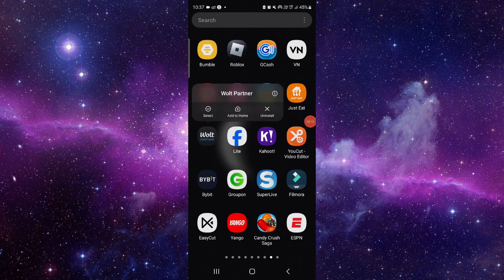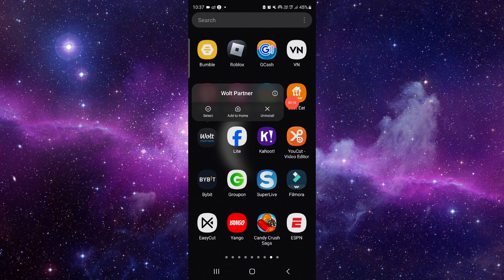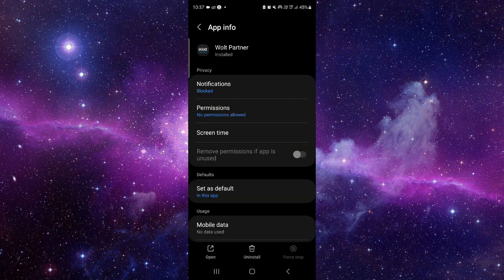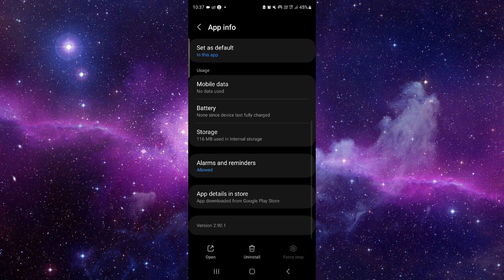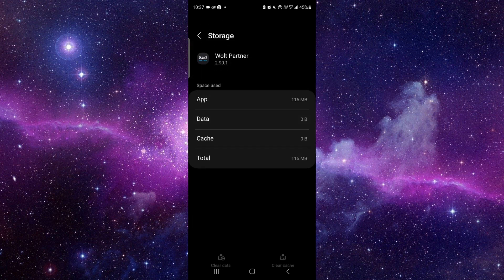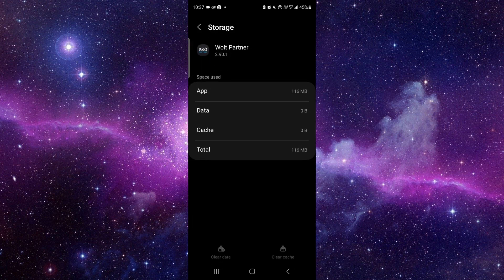✅ How To Fix Wolt App Login Problem (Full Guide)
Encountering login problems with the Wolt app? Don't worry, we've got you covered with this comprehensive guide. In this video, we'll walk you through step-by-step instructions on troubleshooting and fixing the issue of Wolt app login problem. Whether you're unable to sign in or facing authentication errors, we'll provide solutions tailored to help you access your Wolt account hassle-free.

Key Learning Points:
- Troubleshoot and fix Wolt app login problems
- Step-by-step instructions for resolving login issues
- Ensure seamless access to your Wolt account